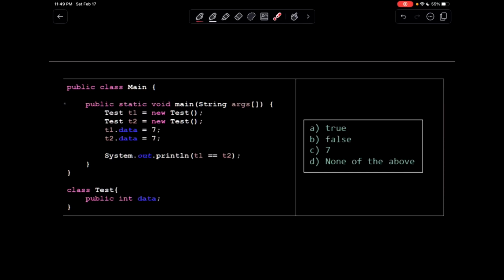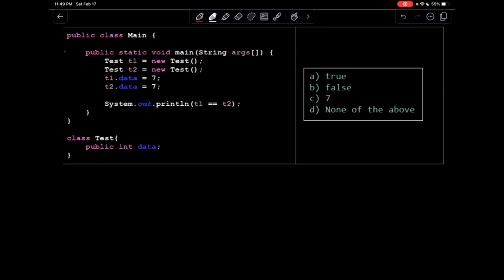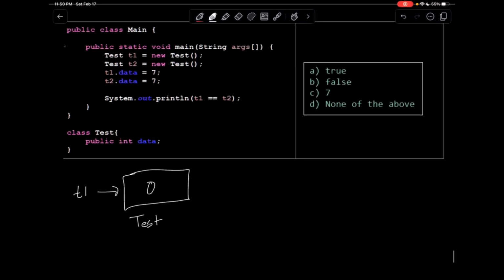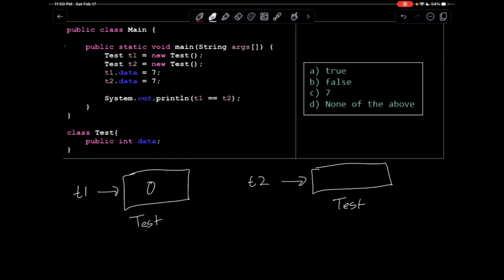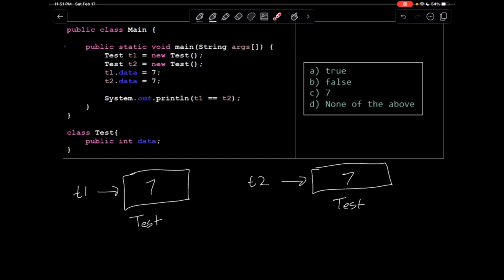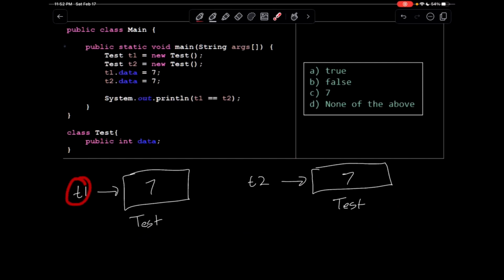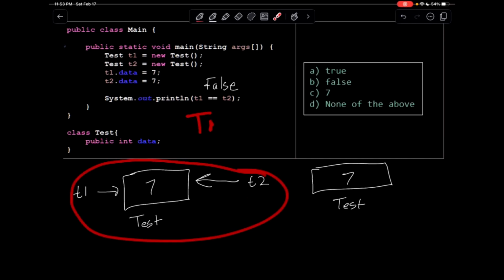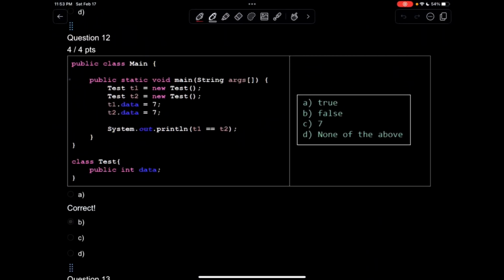OOP Test1 Q12